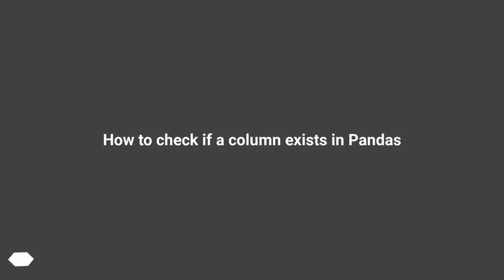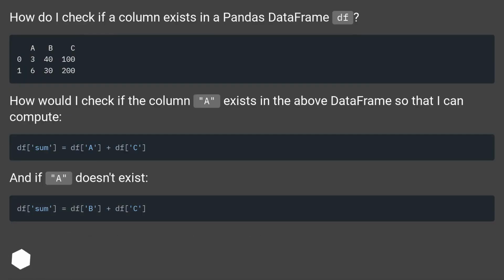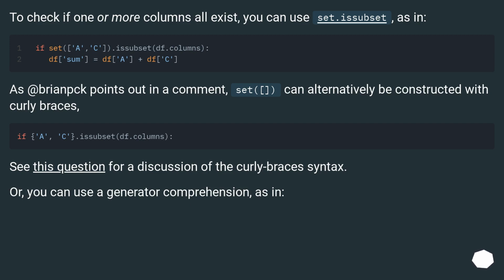How to check if a column exists in Pandas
Chapters
00:00 Question
00:31 Accepted answer (Score 1112)
00:47 Answer 2 (Score 180)
01:29 Answer 3 (Score 18)
01:54 Answer 4 (Score 6)
02:08 Thank you